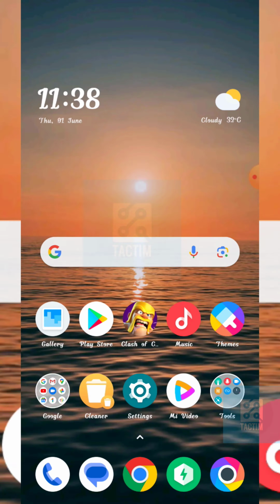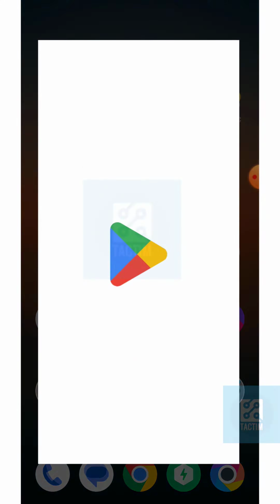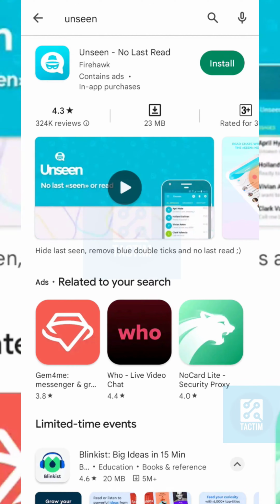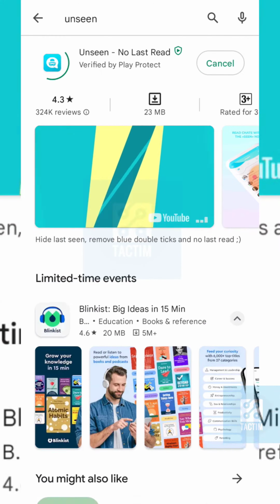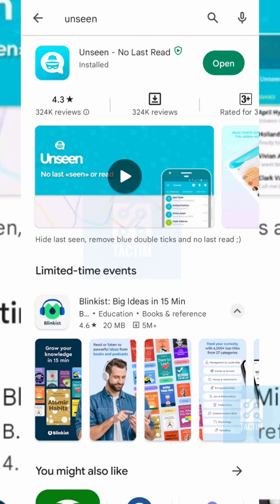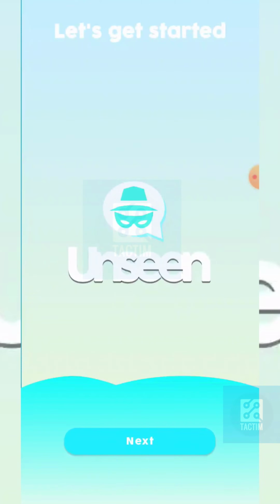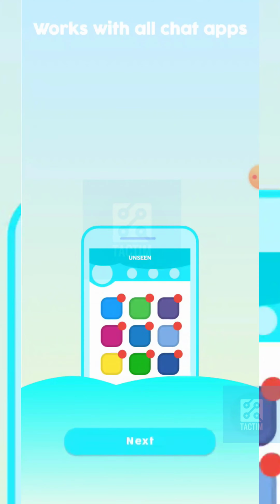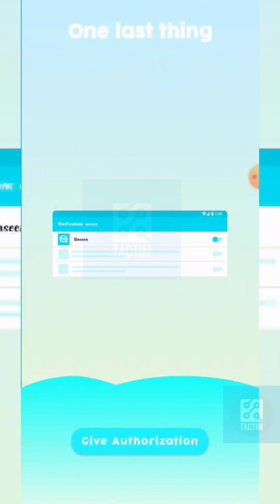How to Backup Kakaotalk Photos 2025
Learn how to easily backup your KakaoTalk photos in 2024 with this comprehensive step-by-step guide. Ensure your precious memories are safe and accessible at all times. Follow along with Tactim as we show you the best methods and tips for securing your photos.